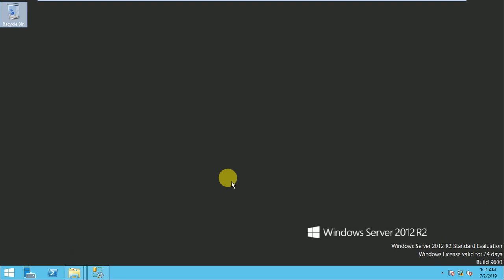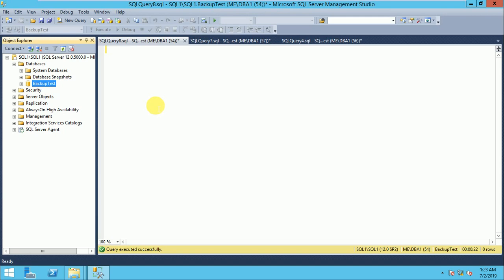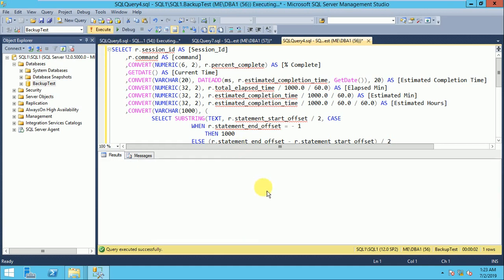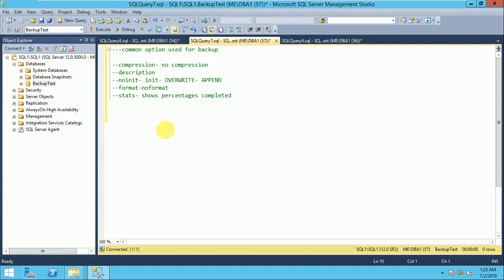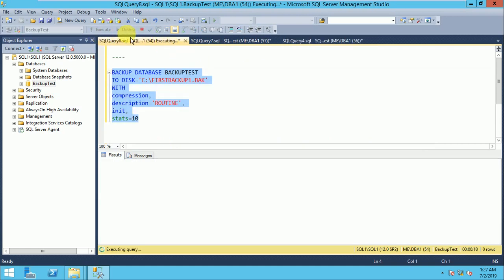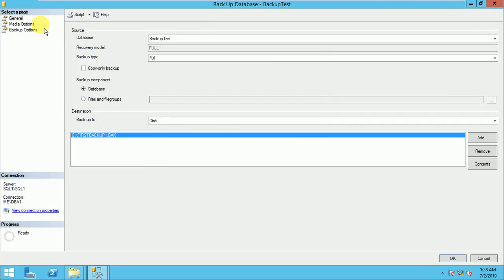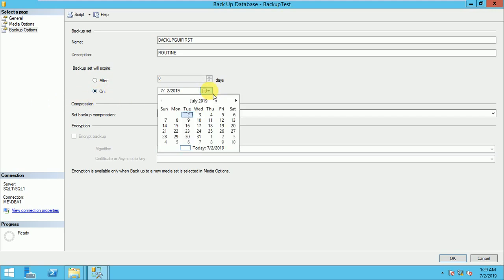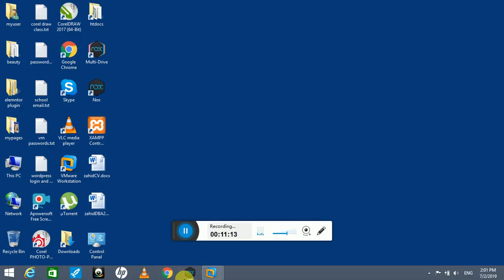How to take Full Backups in SQL SERVER ?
Backups in SQL SERVER